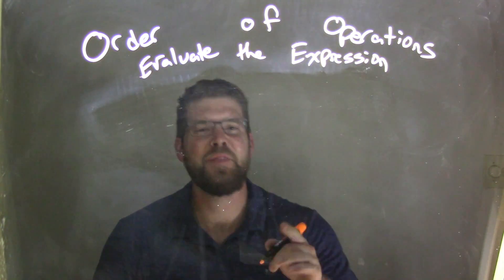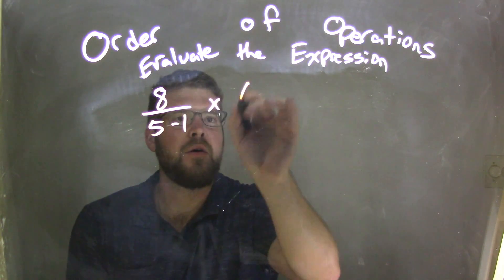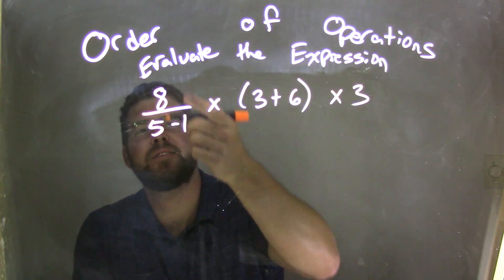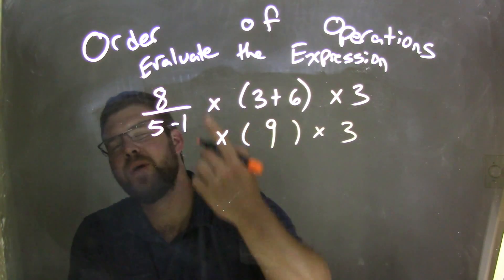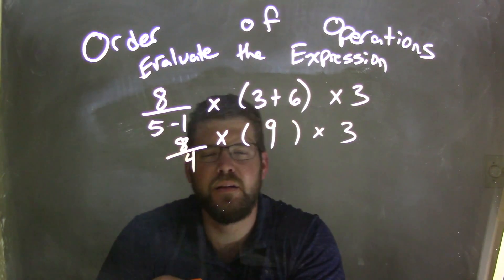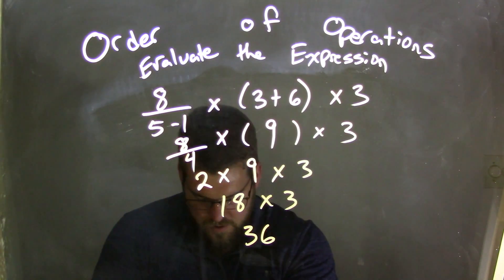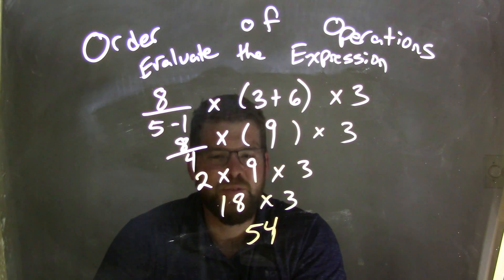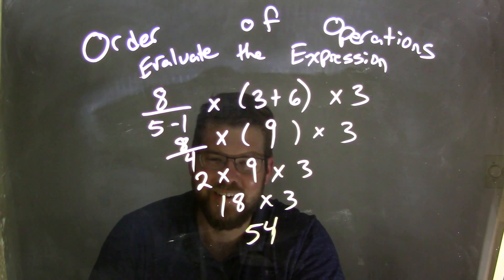Simplify 8/(5-1) x (3+6)x3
In this math video lesson on the Order of Operations, I evaluate the expression 8÷(5-1)x(3+6)x3.